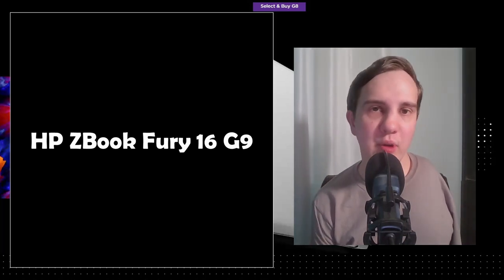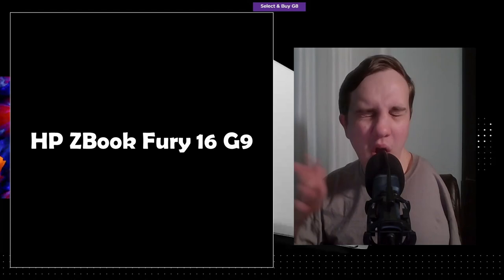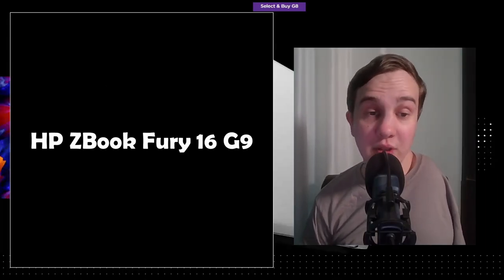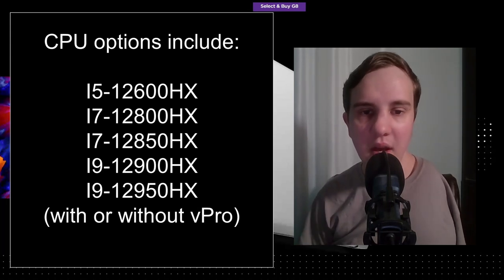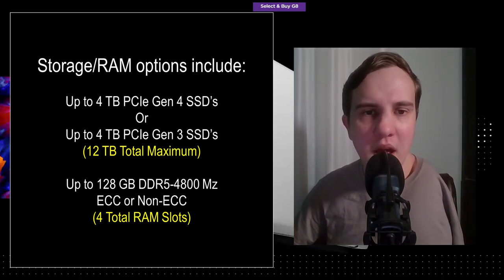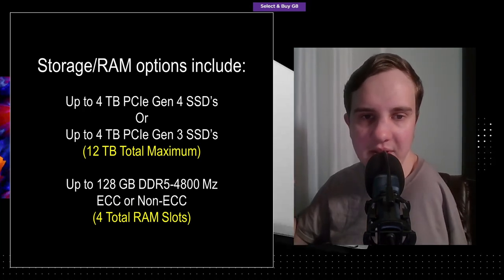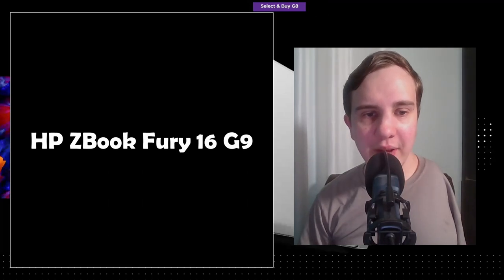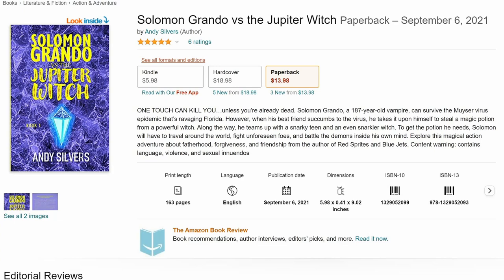The HP ZBook Fury G9 - What'd They Change?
In this video, I discuss the upcoming HP ZBook Fury 16 G9 mobile workstation. This device features the latest tech from Intel, AMD, and Nvidia, so I wanted to discuss the official spec sheet and compare the G9 to what came before. Is it a solid upgrade to the G8? Listen and find out for yourself.
Also, please check out my books for every age range you can think of.
Ages 3-6
Ages 8-12
Ages 16+